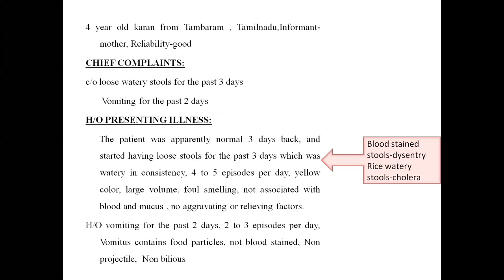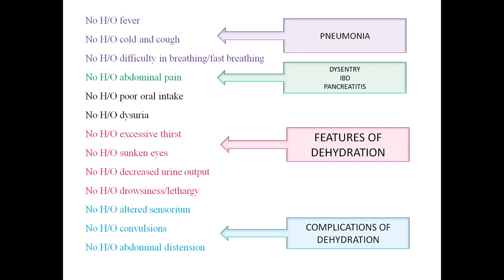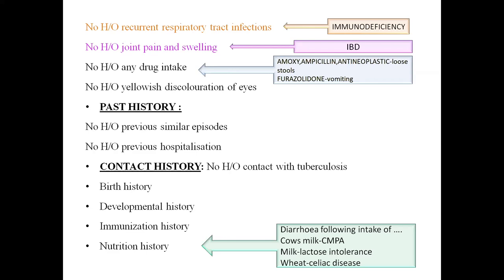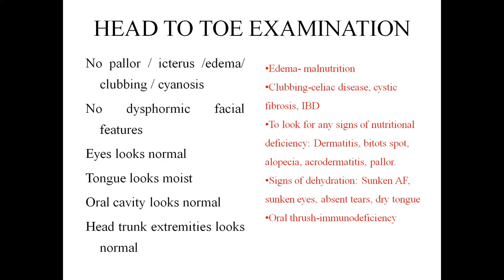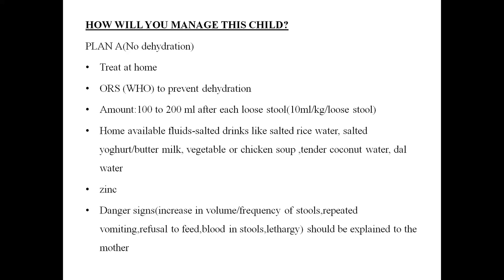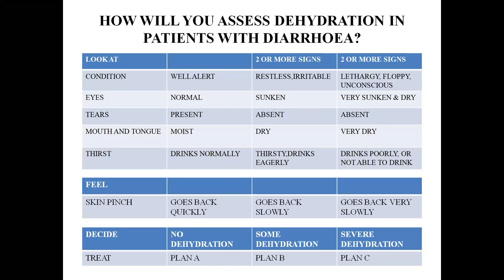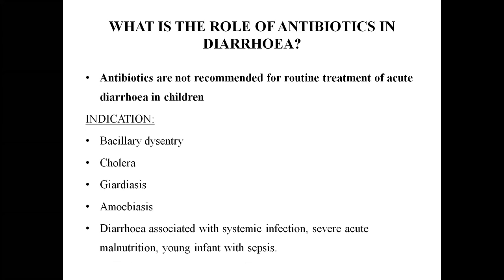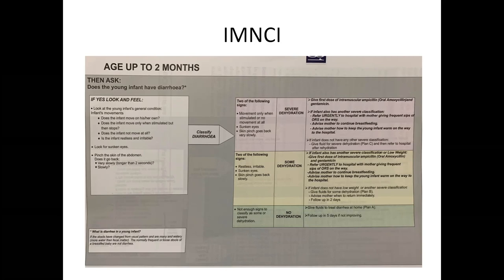Diarrhoeal Disorders - Case Based Discussion | Dr Ramya Ramanathan M.D., | Pediatrics | Medusane